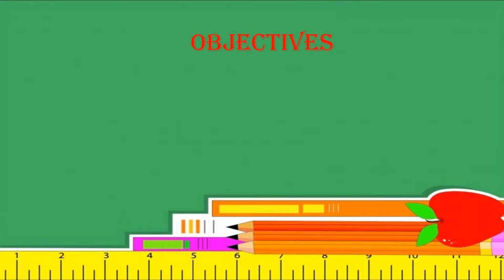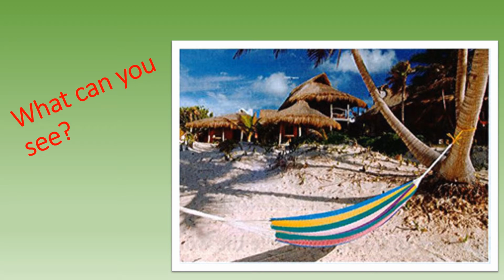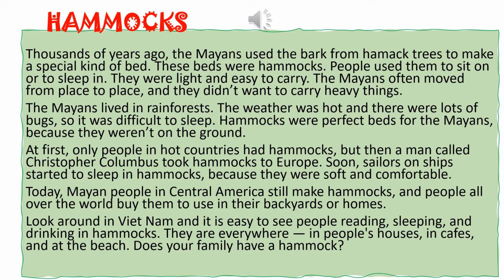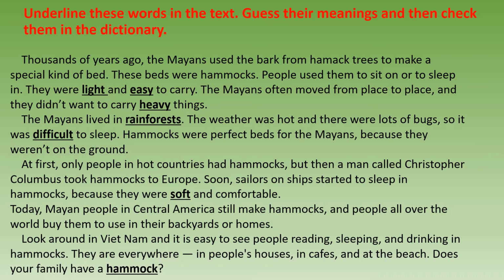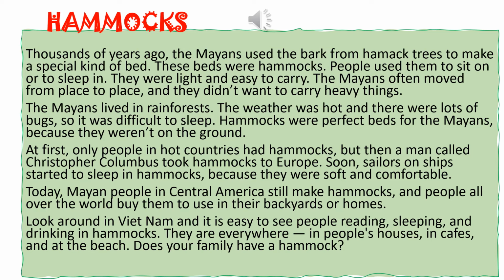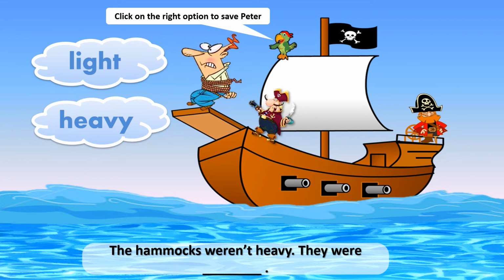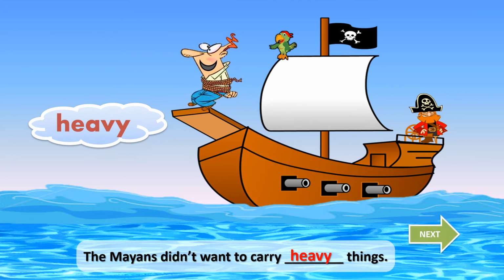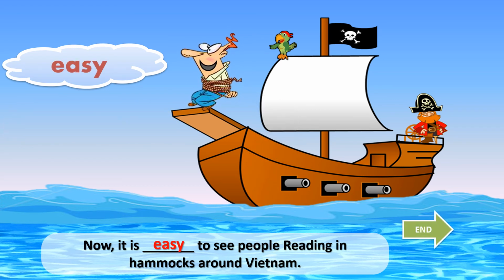Anh văn Khối 5 - Unit 1: The ancient Mayans - Lesson 5